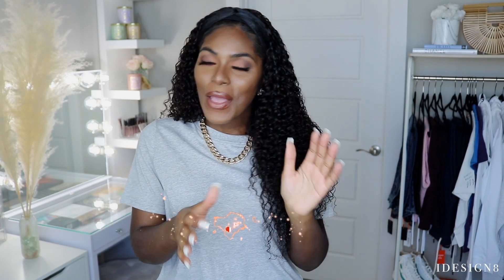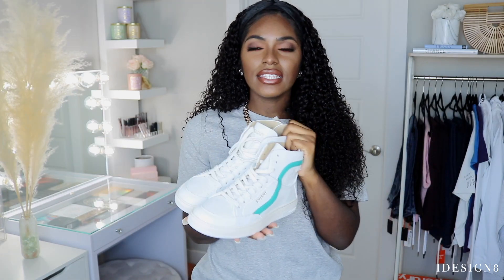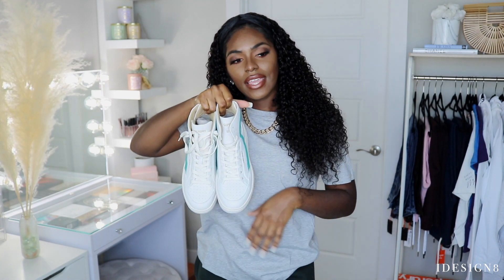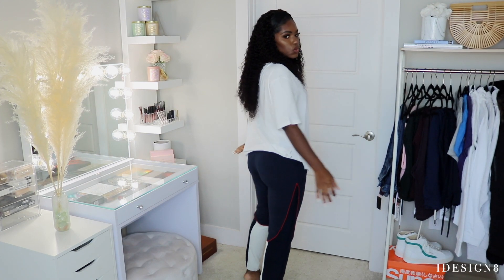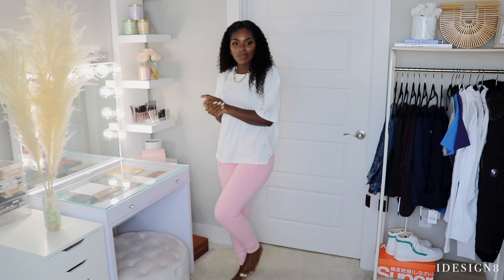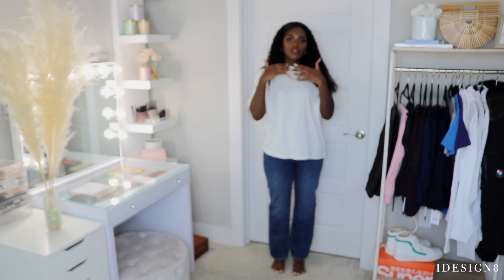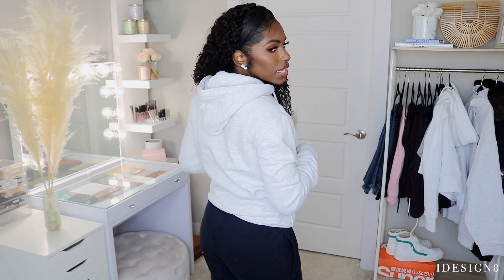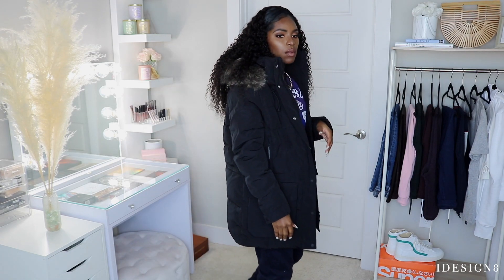2021 WINTER COMFY/CHILL TRY ON HAUL FT. SUPERDRY | 15+ ITEMS | iDESIGN8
Hey loves !! Happy New Year !!! We are kicking off the year with a comfy/chill haul. We love some good basics and chill clothes to dress up or down in. Let me know what you think and what item was your favorite ??

Code valid through March 3, 2021

Code valid through Feb 23rd

Clothing Links:
Vegan Trainers (SIZE 10)
Premium Coat (SIZE 8) SOLD OUT

TOPS:
GREY TOP (SIZE 8)
WHITE TOP (SIZE 8)
BLUE GRAPHIC (SIZE S)
PURPLE TOP (SIZE S)

HOODIE :
LA HOODIE (SIZE M/L)
SD HOODIE (SIZE S)
GREY HOODIE (SIZE S)
WHITE/PURPLE (SIZE S)

📧 B U I S N E S S   O N L Y (no personal messages) :